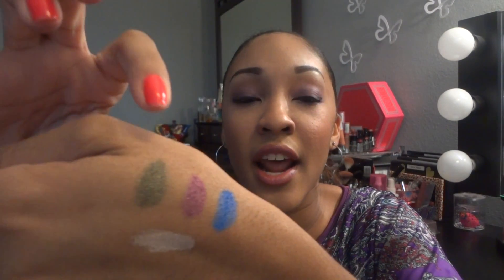NEW Fall 2012 Limited Edition Maybelline Color Tattoos (with swatches)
Yayyyy... I was on the hunt for these babies and I FINALLY found them!

I hope that if you are looking for them you find them :)